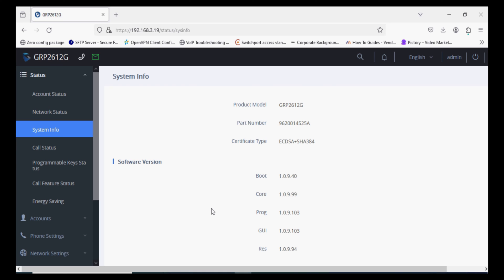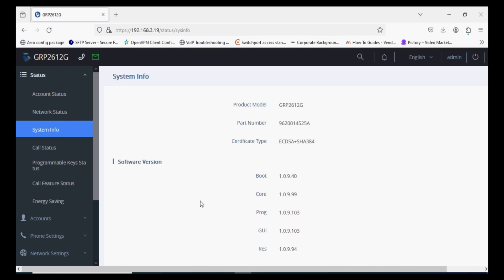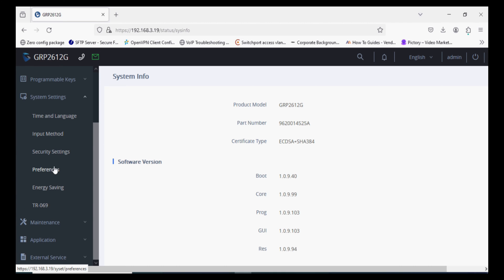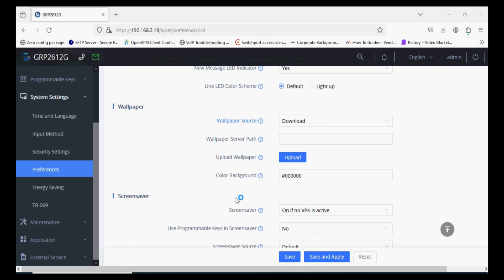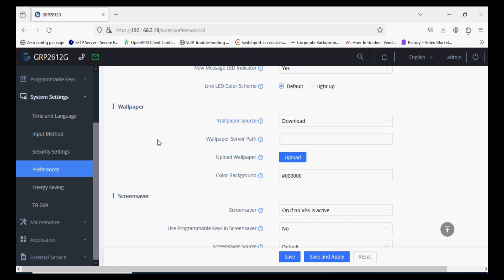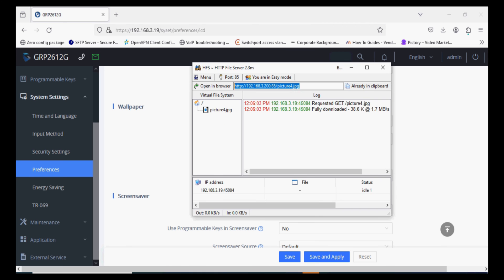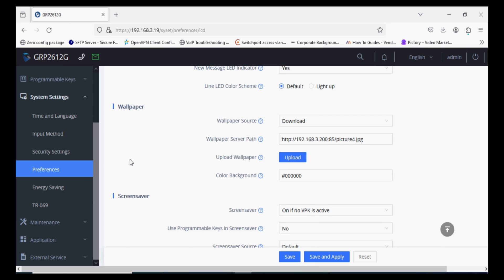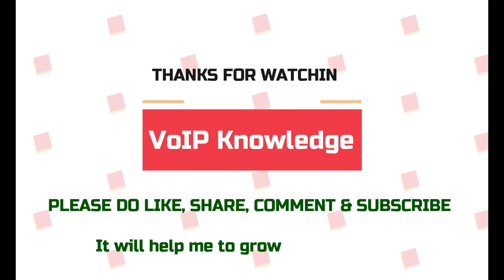Wallpaper Upload on Grandstream GRP Phones Part 2 | GRP2612, GRP2613, GRP2614, GRP2615, GRP2616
In Part 2 of our series on customizing Grandstream GRP phones, we dive deeper into uploading wallpapers on models like the GRP2612, GRP2613, GRP2614, GRP2615, and GRP2616. This guide walks you through uploading custom wallpapers for a professional and personalized look. Whether you’re an IT admin managing office phones or a user wanting a unique background, this tutorial provides step-by-step instructions for setting wallpapers across GRP series phones. Tune in and follow along to make your Grandstream phone setup truly stand out!

Wallpaper upload on Grandstream GRP phones
Customize Grandstream GRP2612 GRP2613 wallpaper
GRP2614 wallpaper setup guide
Grandstream GRP2615 GRP2616 wallpaper upload
Set custom wallpaper on Grandstream GRP
Upload images GRP2612 GRP2613 phones
Grandstream GRP phone customization
Background upload for Grandstream GRP series
GRP phone series wallpaper change
Grandstream phone personalization guide
Grandstream GRP wallpaper
GRP2614 background upload
Customize Grandstream GRP phone
GRP2612 wallpaper setup
Wallpaper change Grandstream GRP
Grandstream GRP phone settings